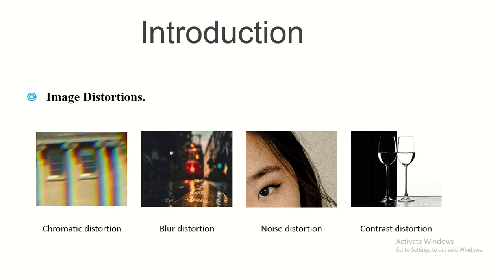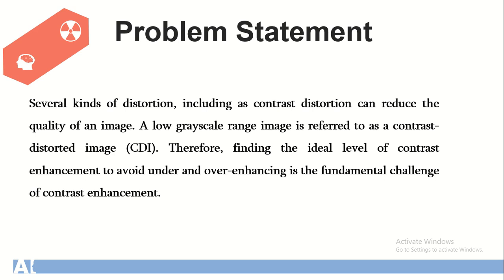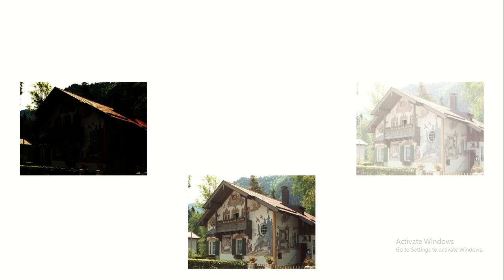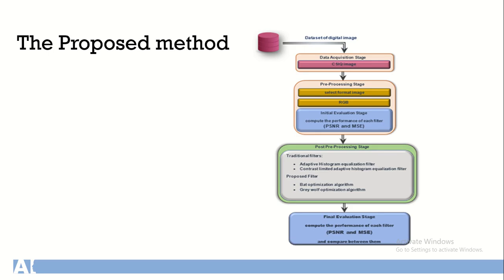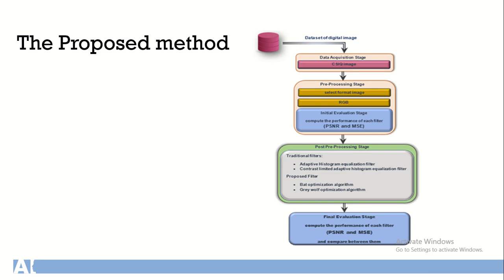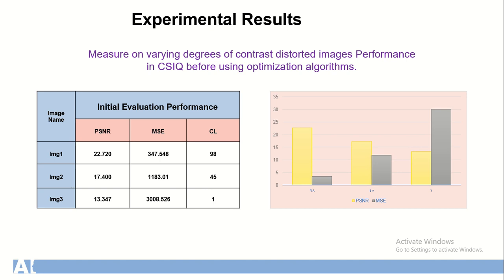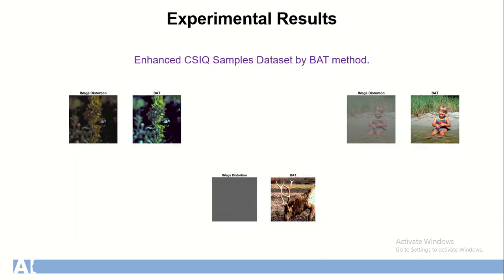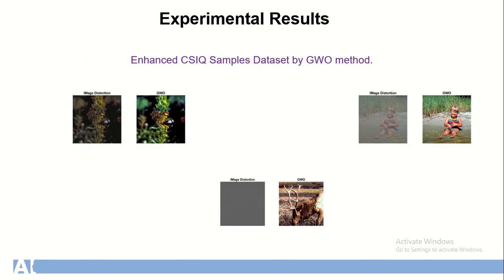Comparison of GWO, BAT, and CLAHE in Image Contrast Enhancement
8th IEEE International Conference on Automatic Control and Intelligent Systems (I2CACIS 2023).  I2CACIS 2023 will be held on 17th of June 2023 in Mardhiyyah Hotel & Suites, Shah Alam, Malaysia.